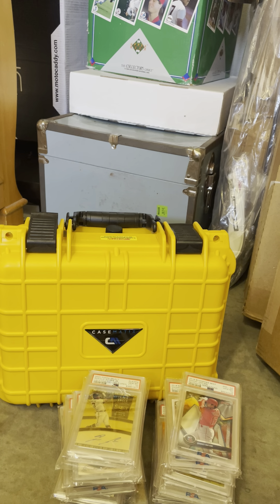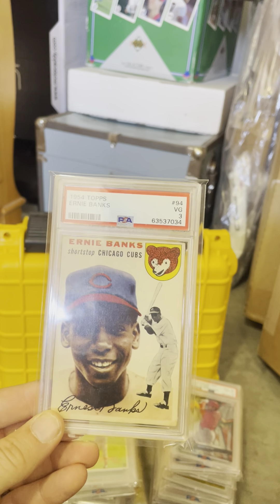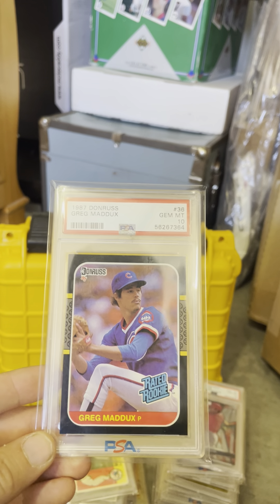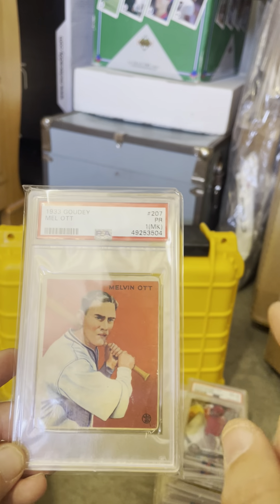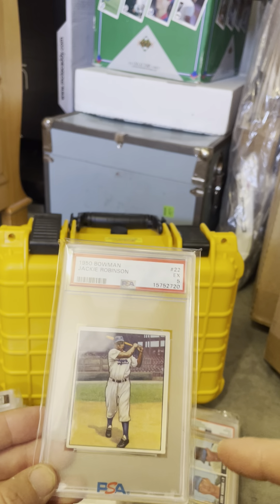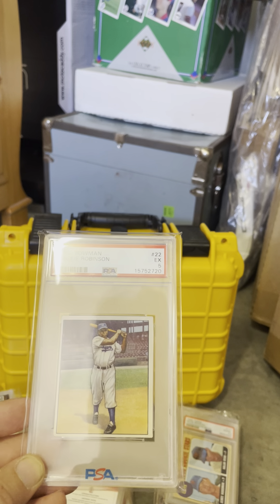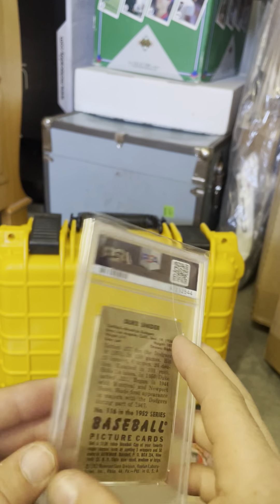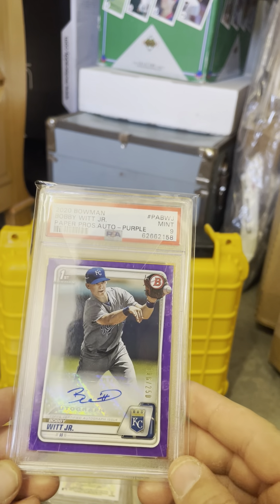My PC Sports Card Collection - Part 1 - Baseball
Let me know your favorite card!  Definitely looking to upgrade some of these grades and on the lookout for other Goat cards on my list like Jeter, Ichiro , etc etc.